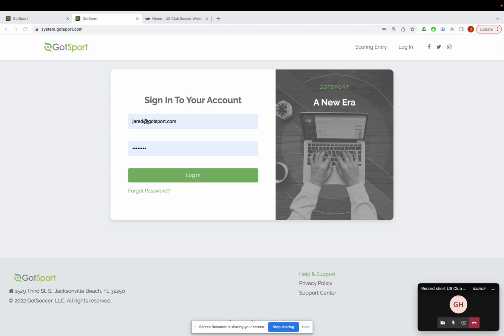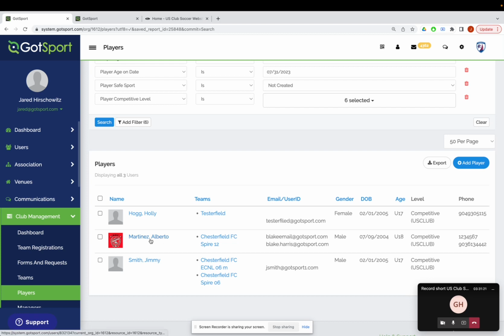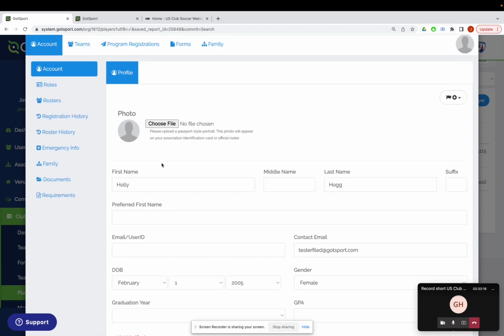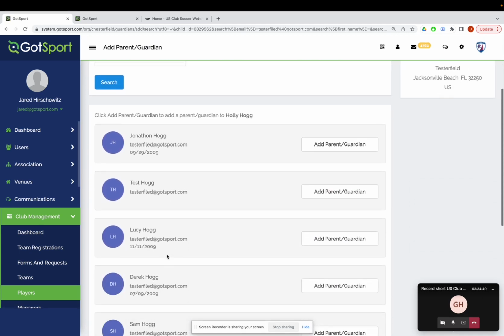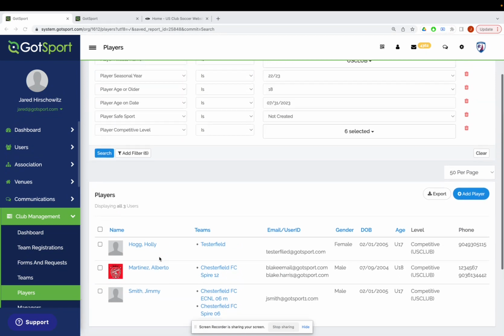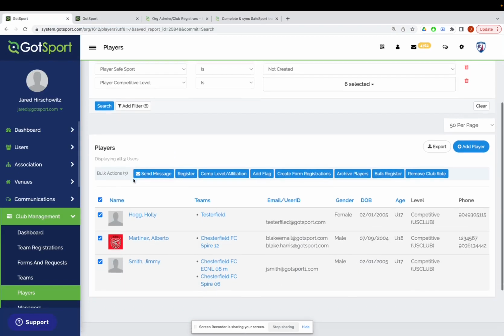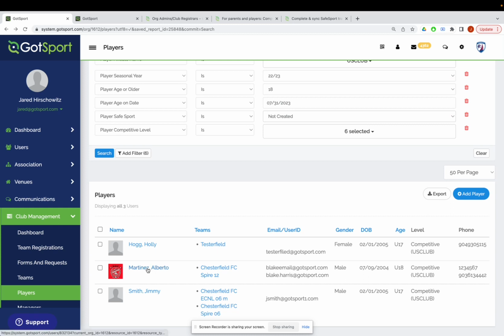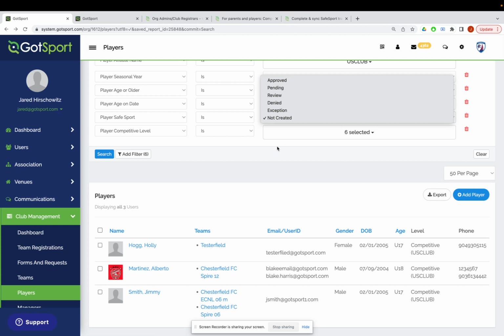Org admin tutorial for player SafeSport requirements